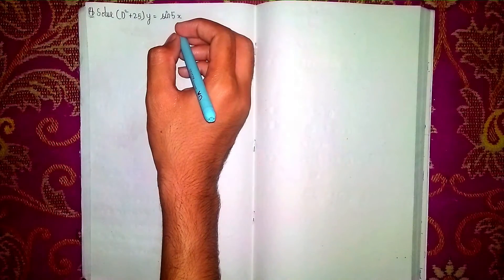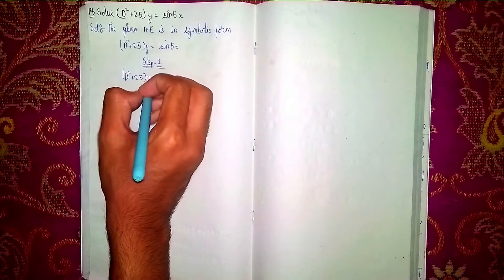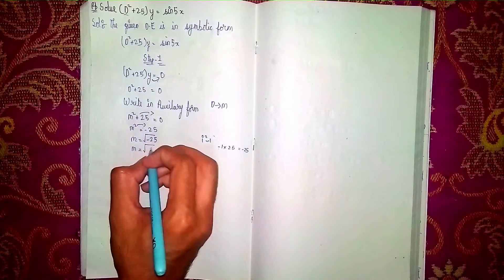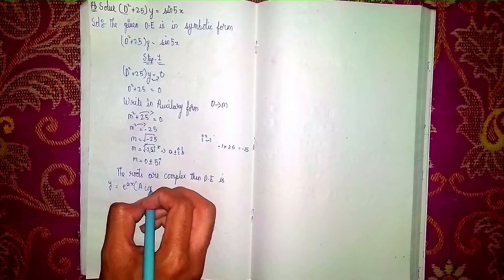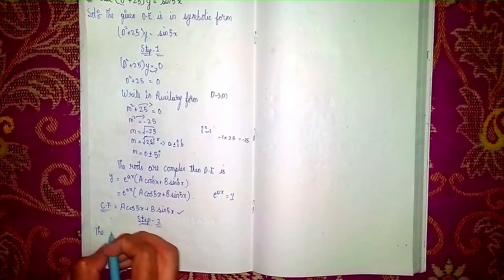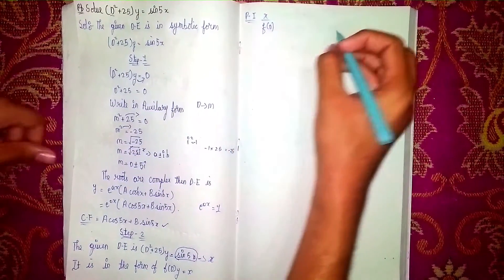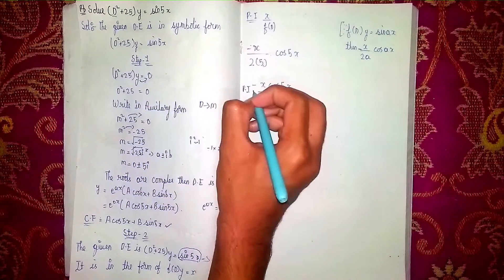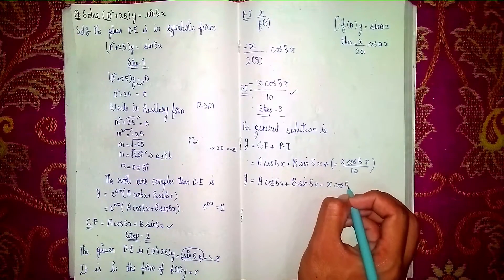solve(D^2+25)y=sin5x|non homogeneous linear differential equation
Your Quaries:-
2nd order linear differential equations with constant coefficients
differential equation
homogeneous partial differential equation with constant coefficient
differential equations
homogeneous linear differential equation
solve (D^2+25)y=sin5x
solve (D^2+4D+4)y=5+e^-2x
solve (D^2+9)y=cos3x
solve (D^2+36)y=cos6x
solve (D^2-4D+3)y=e^4x
solve (D^2-4D+3)y=e^2x
solve (D^2-3D+2)y=e^3x
solve d^2y/dx^2-5dy/dx+6y=0
solve d^3y/dx^3-3d^2y/dx^2+3dy/dx-y=0
solve d^3y/dx^3-5d^2y/dx^2+8dy/dx-4y=0
solve d^2y/dx^2+16y=0
solve d^2y/dx^2-49y=0
solve 2d^2y/dx^2-5dy/dx+4y=0
solve d^2y/dx^2+9y=0
solve (D^3-D^2-D+1)y=0
solve (D^2+9)y=0
solve (D^2-25)y=0
solve d^2y/dx^2+6dy/dx+9y=0
solve (D^2-36)y=0
solve d^3y/dx^3-2d^2y/dx^2-3dy/dx=0
differential equation
auxiliary equation
solving differential equations